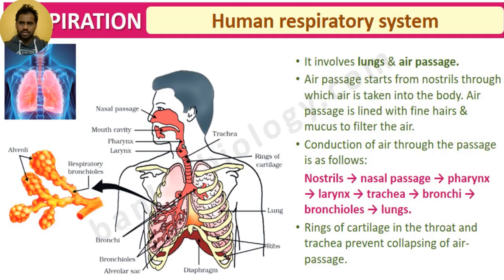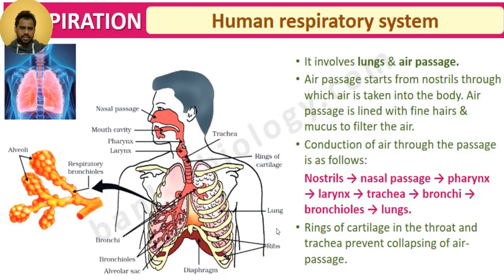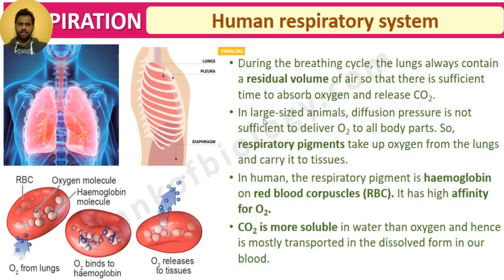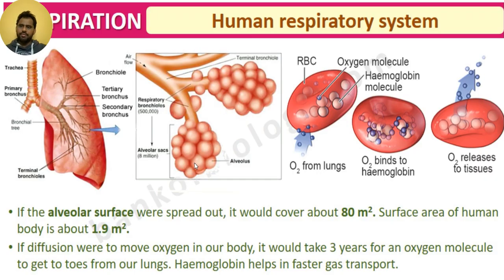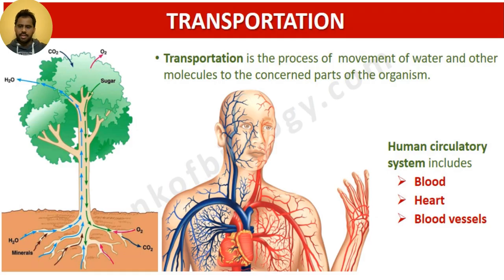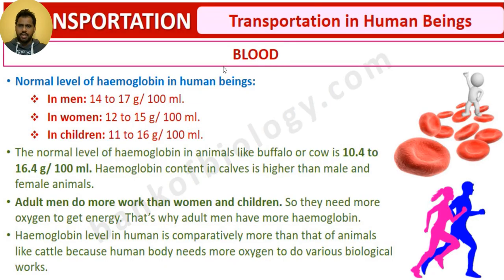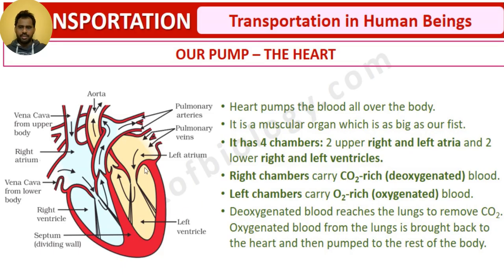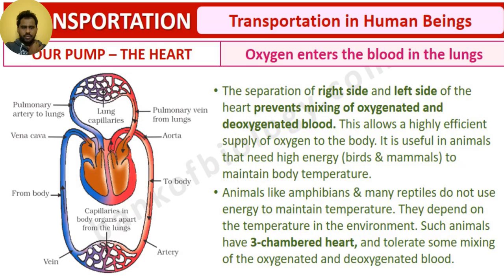Life Processes Part 4 CBSE Class 10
In this video we start with discussing the Human Respiratory System and carry forward to studying the Transportation system present in plants and Humans.

The Human Circulatory System consists of Blood, Heart and Blood Vessels. We try to understand the Heart and its functions in the video.